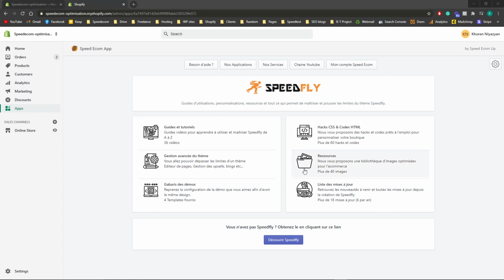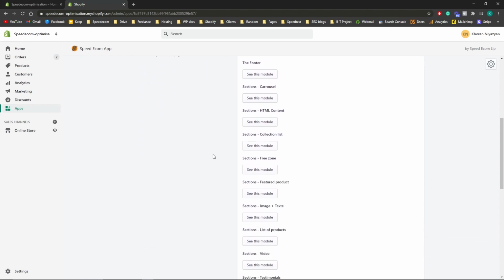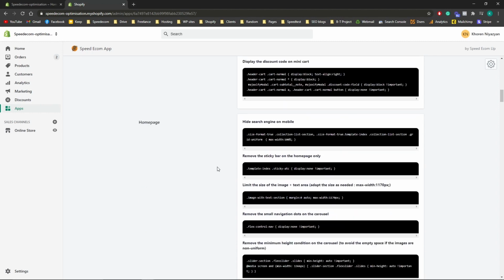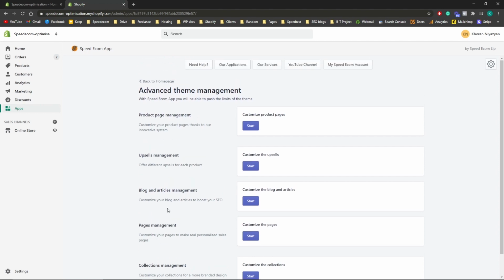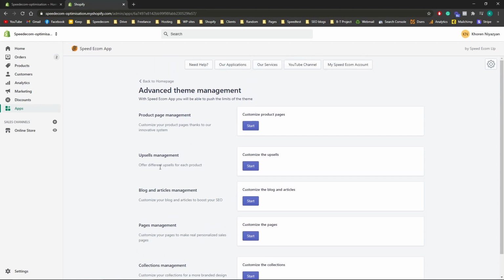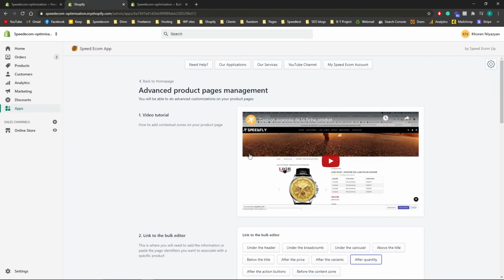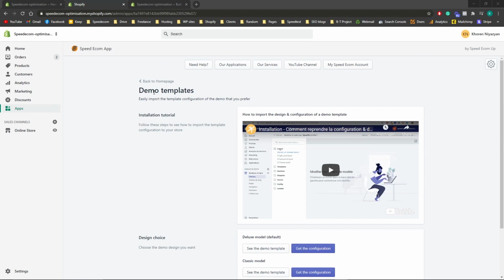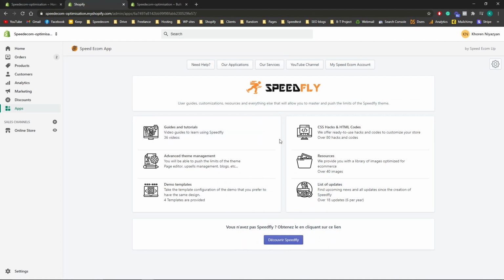[Speed Ecom App] Free toolbox for the Speedfly theme / Go Beyond the possible in a Shopify Theme